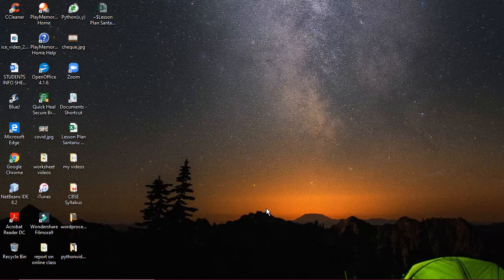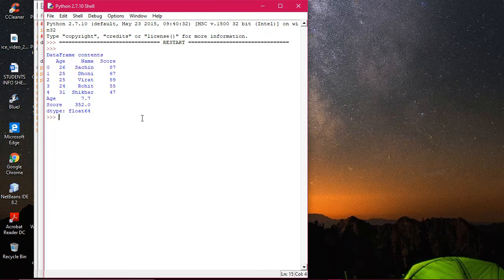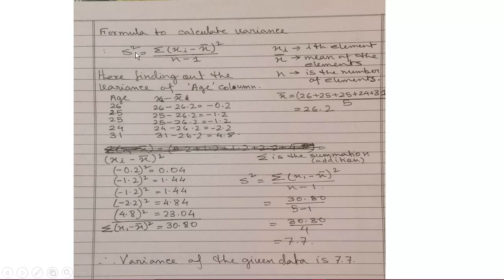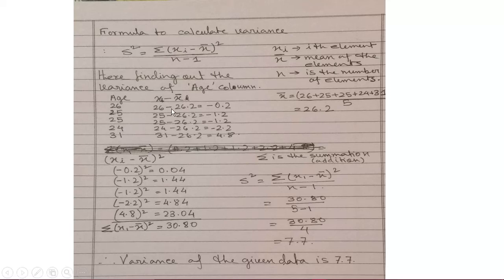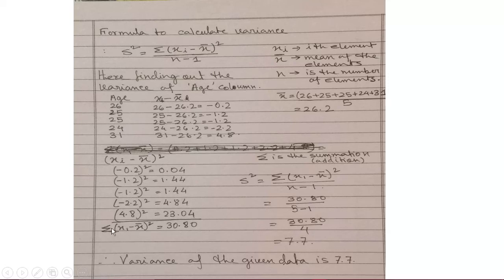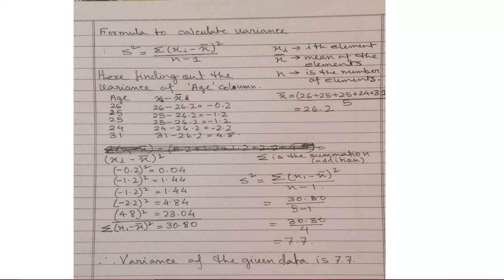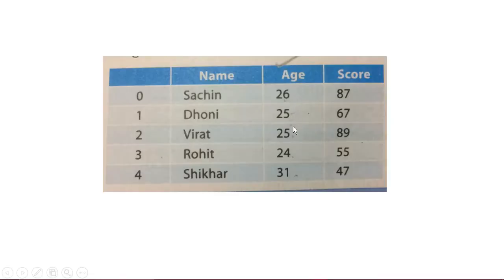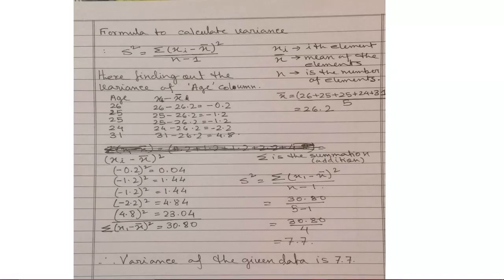Variance var() function in python pandas (STD XII) Sub : IP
Calculating variance using var function and its calculation. Handwritten notes are there to follow the calculation.